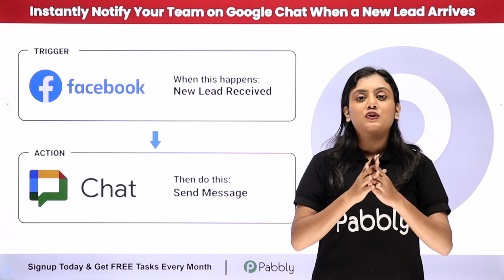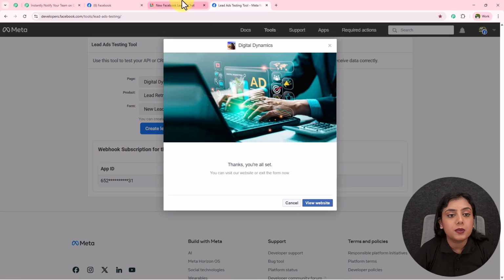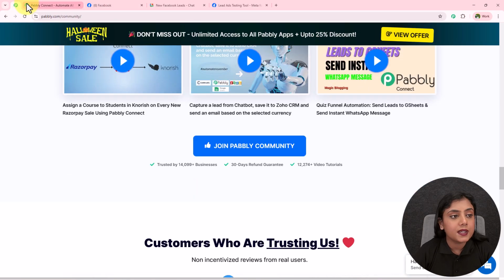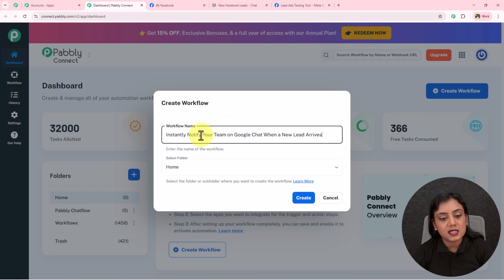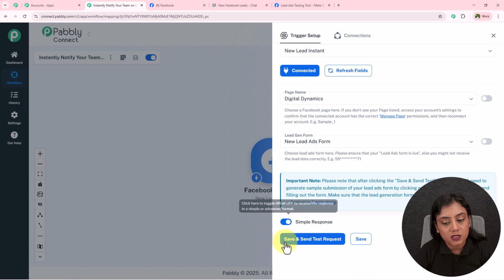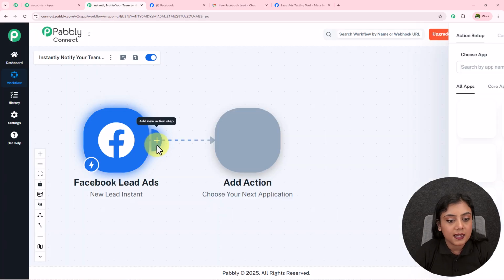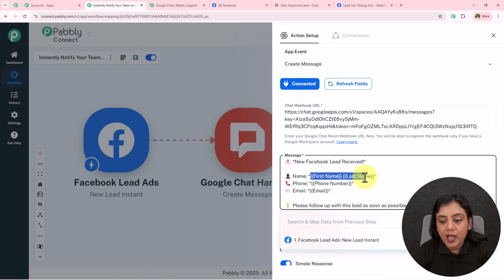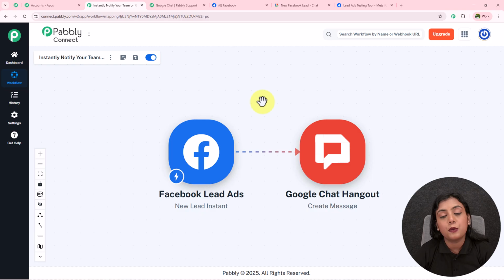Instantly Notify Your Team on Google Chat When a New Lead Arrives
In this video, you'll learn how to set up instant notifications for your team on Google Chat whenever a new lead arrives. We'll guide you through using tools like Google Forms to capture lead information and Google Chat for real-time communication. Pabbly Connect simplifies this process by automating the notifications, ensuring your team stays informed without any manual input. This seamless integration enhances your team's responsiveness and keeps your lead management efficient.

Use Case:-
Whenever a new lead is generated from Facebook Lead Ads, your team instantly gets a Google Chat notification with the lead’s details like name, email, and phone number. This helps your sales team respond quickly, follow up faster, and never miss a potential customer.

Benefits of Pabbly Connect:

1. Automation: Save time, money, and resources by automating tasks.

2. Integration: Connect various web services to create efficient workflows.

3. Security: Enjoy industry-standard security for your data.

4. Scalability: Easily add new applications and services to your workflow.

5. Cost-effective: Choose from plans suitable for different business sizes, with no charges for internal tasks.